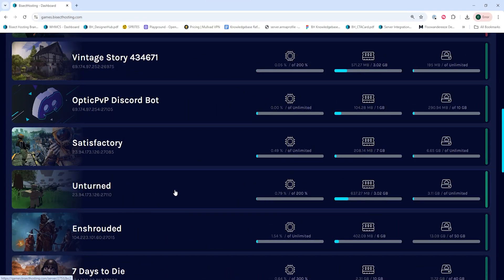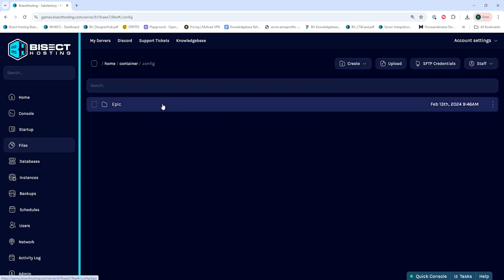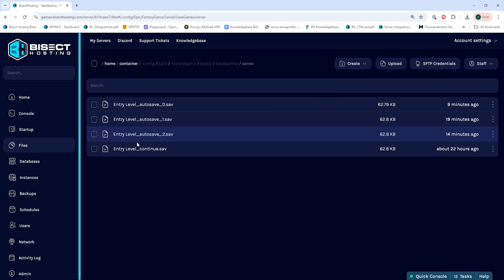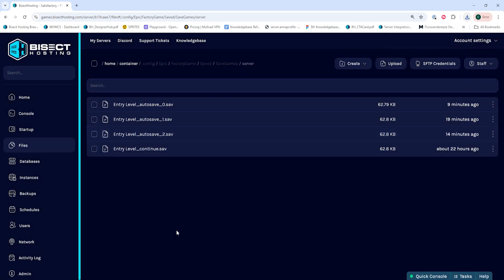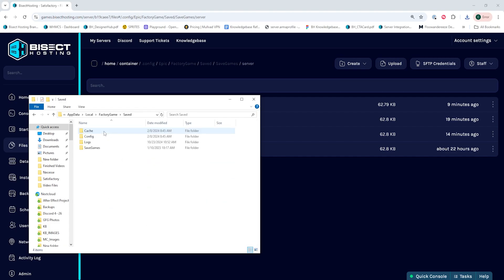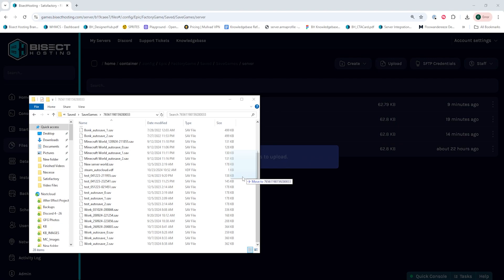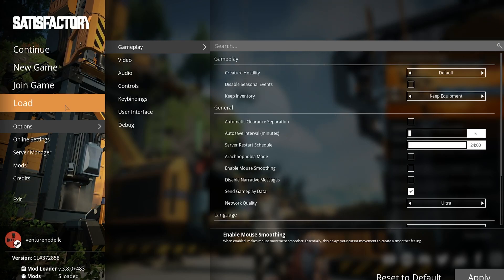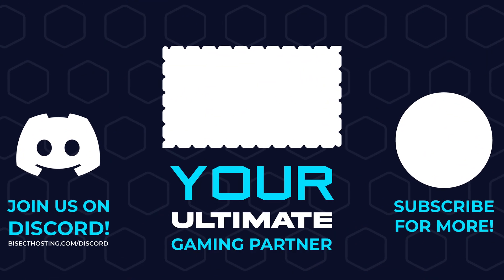How to Download a Save from a Satisfactory Server!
Learn How to Download a Save from a Satisfactory Server!

TIMESTAMPS:

0:00 Intro
0:11 Login to Server
0:17 Download Save
0:40 Apply Save
1:10 Load Save
1:24 Outro